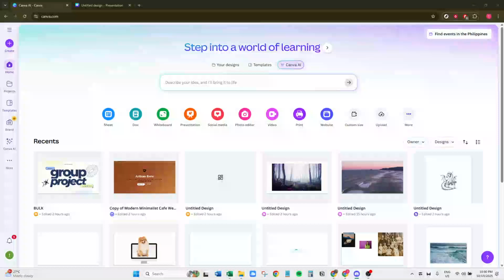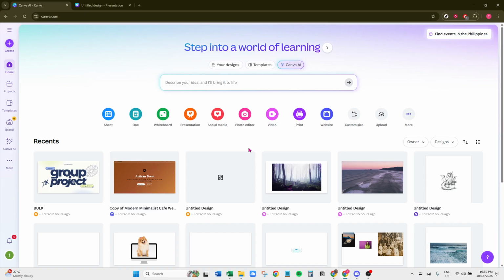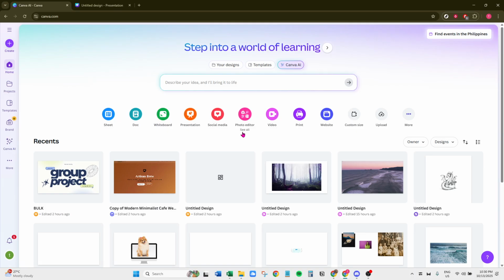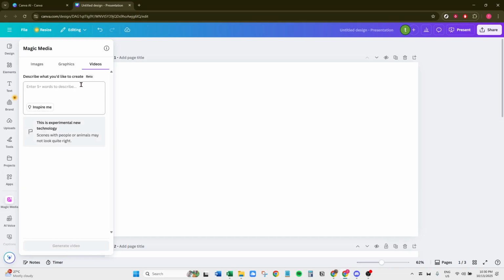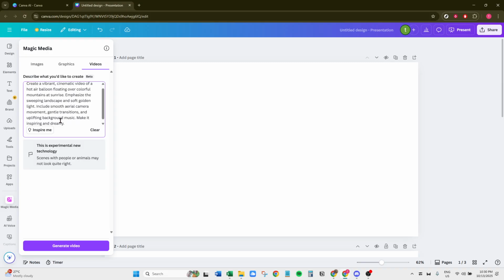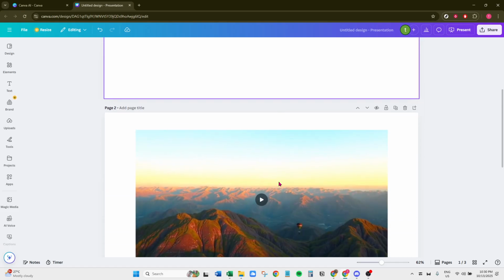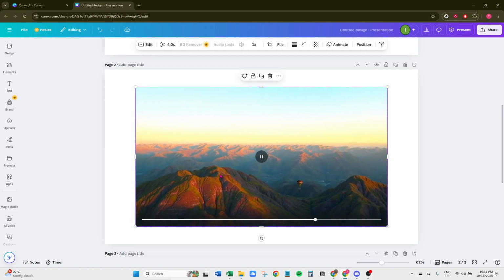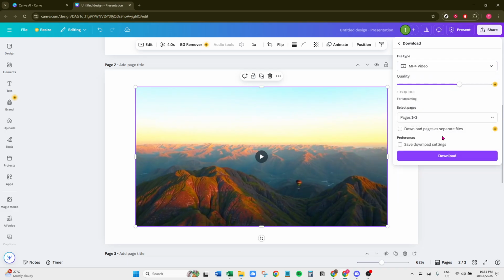How To Use Canva Ai Video Generator [2026 Guide]